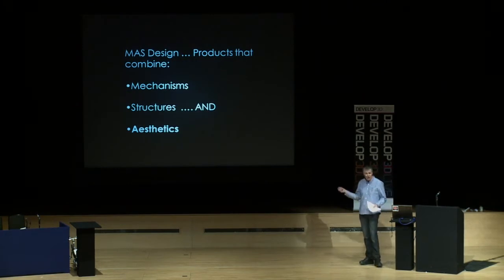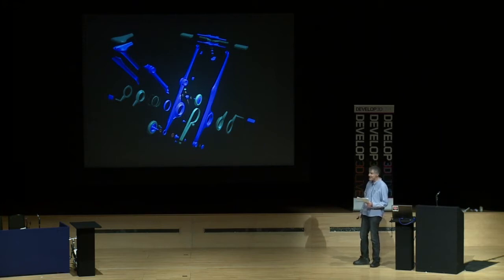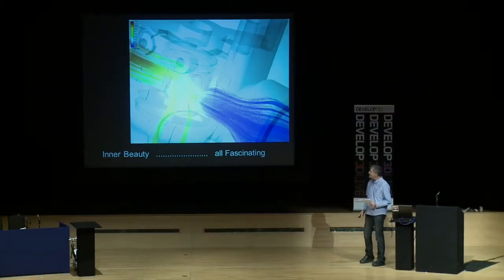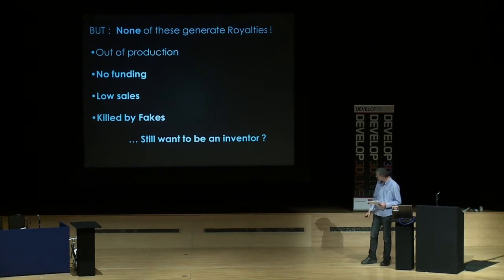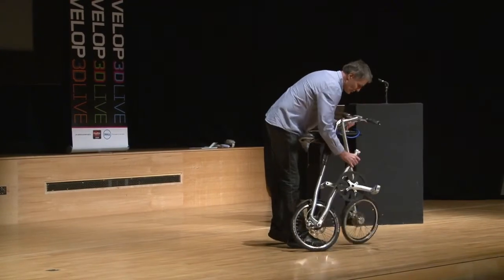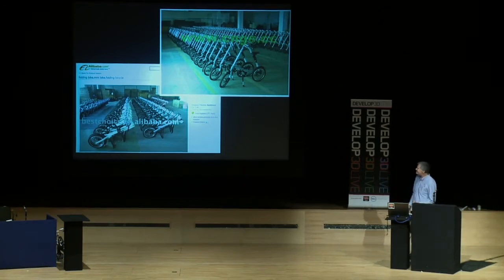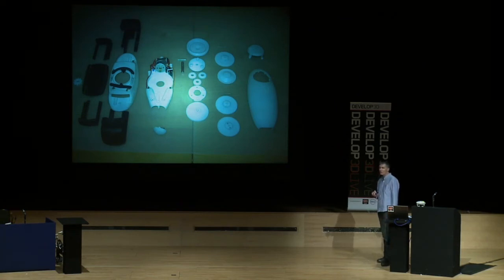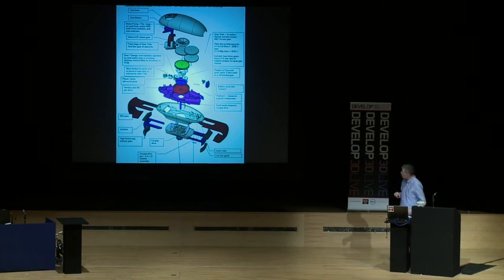Develop 3D Live (part 1 of 2) Inventing as a Career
This is a description of inventing as a career, with examples and ups and down. Filmed as part of Develop3D Live CAD conference at Warwick University